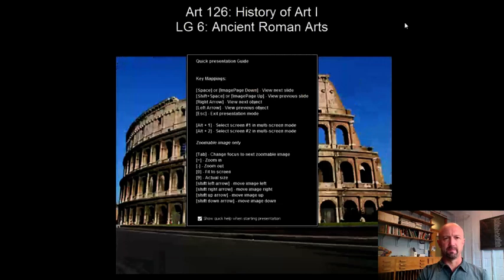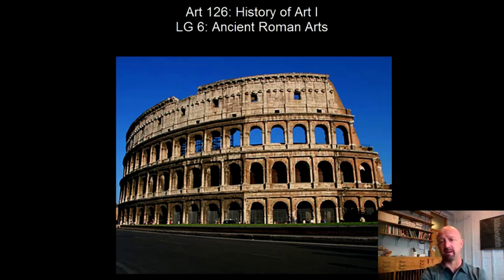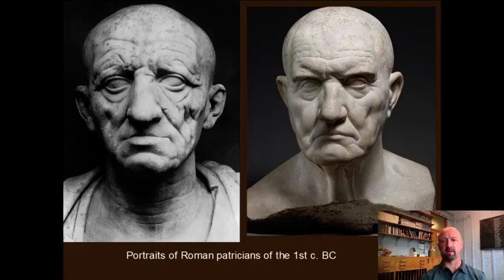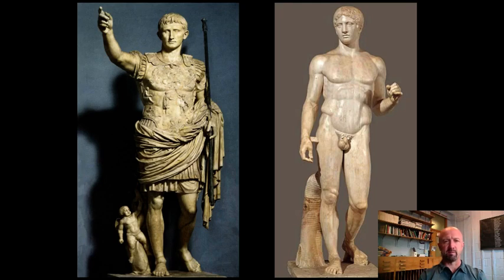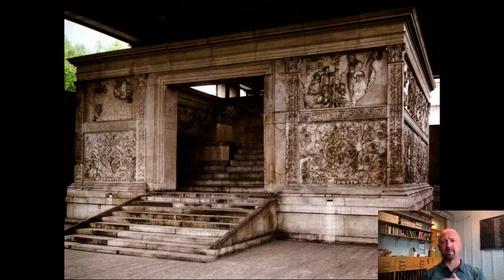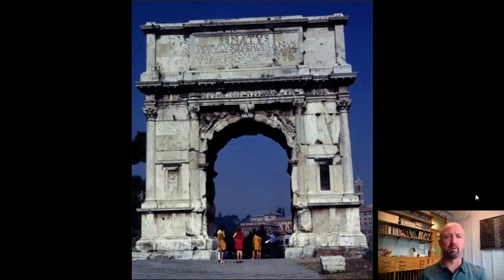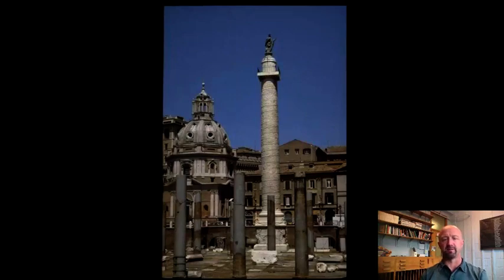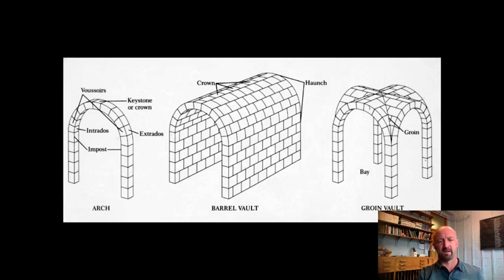9 Art 100 LG 7 Arts of Rome part 1